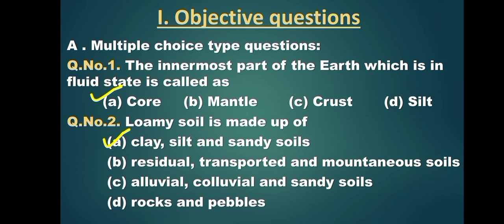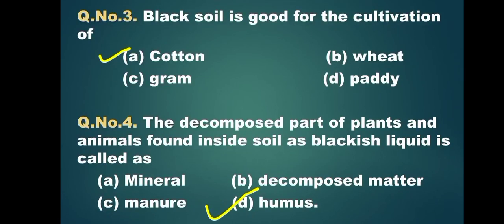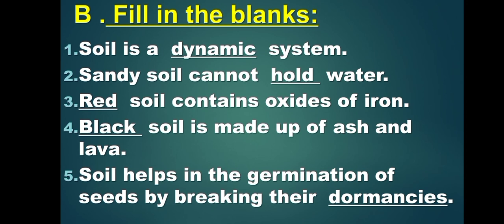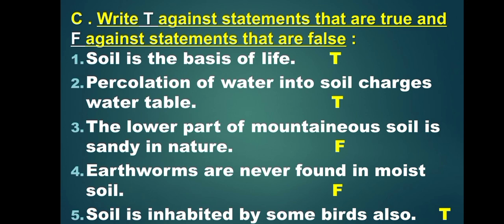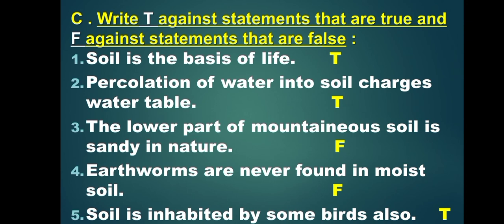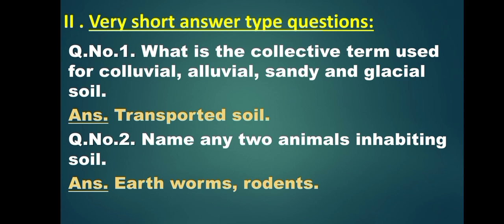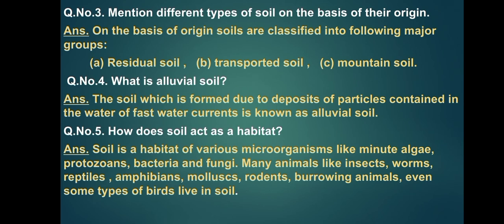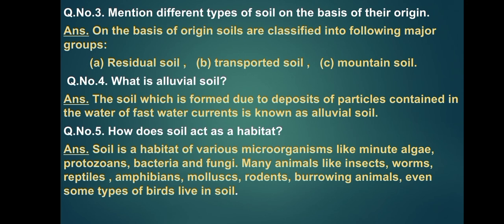Class 7 EVS Ch.3(Q/Ans) Part-1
class 7, EVS, Ch.3,Soil